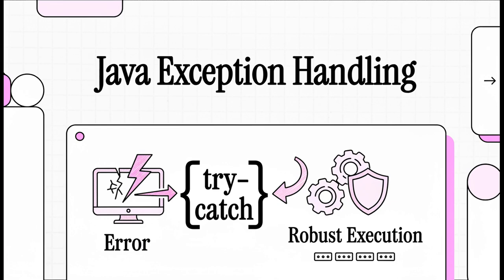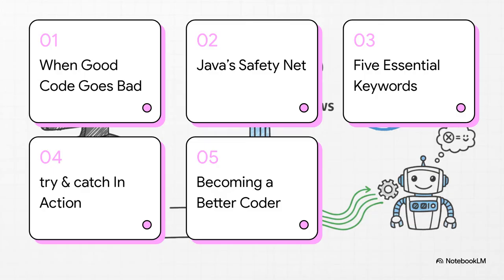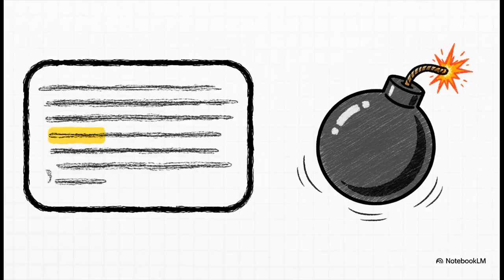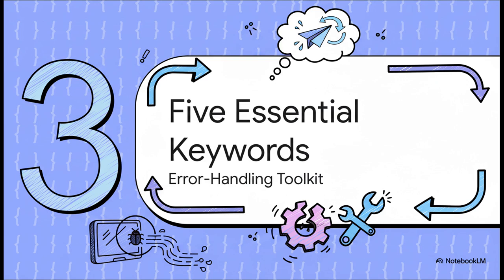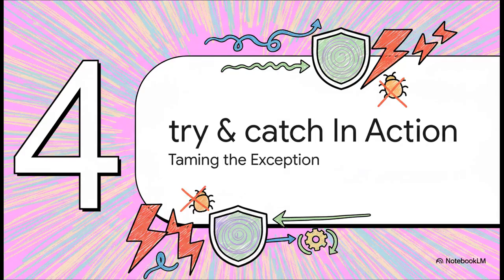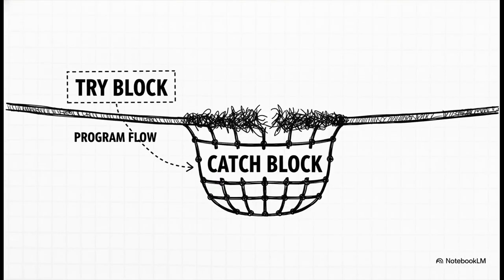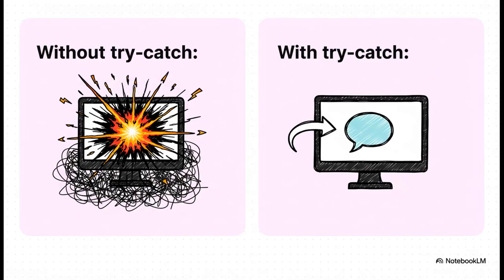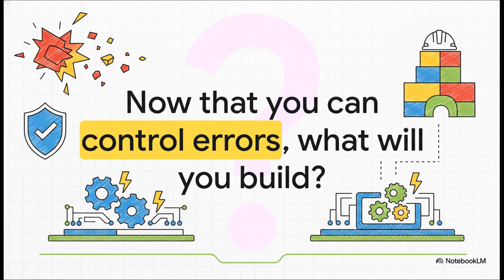Concept of Java Exception Handling